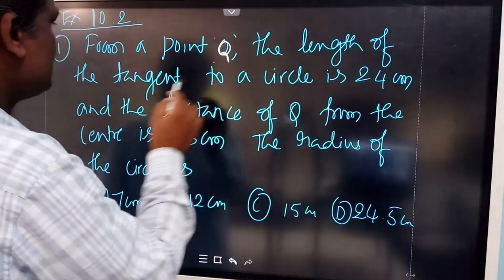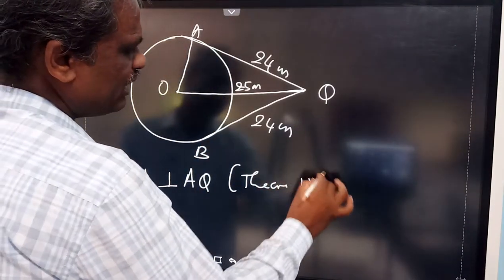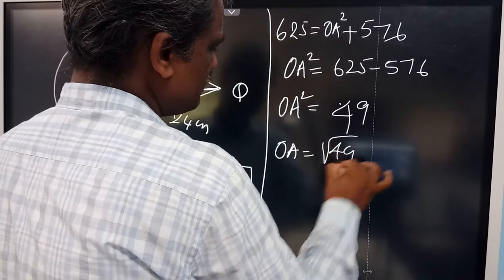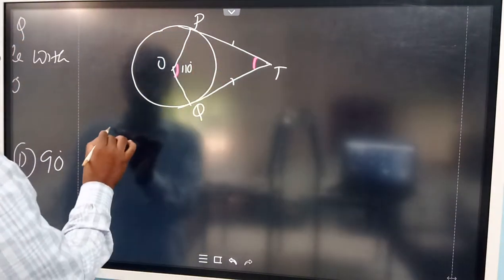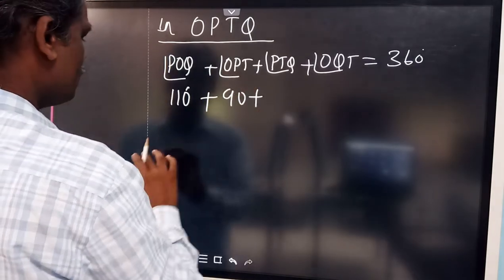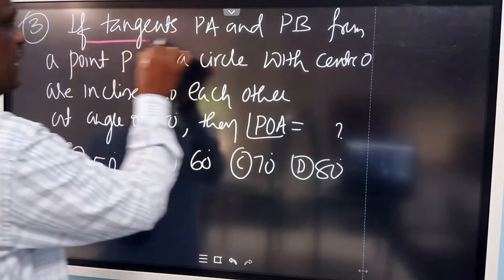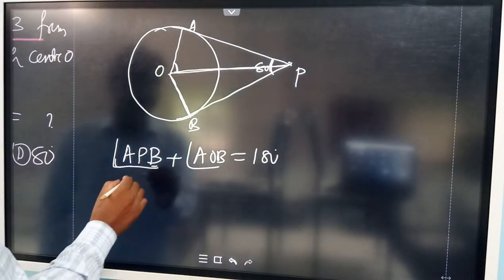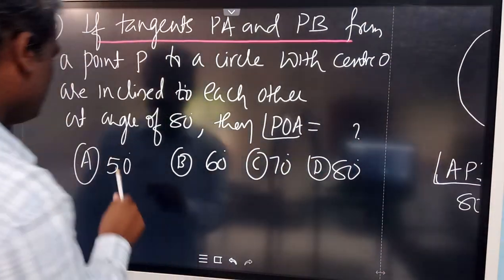Circles class X part 5